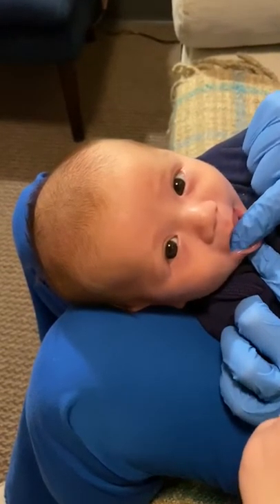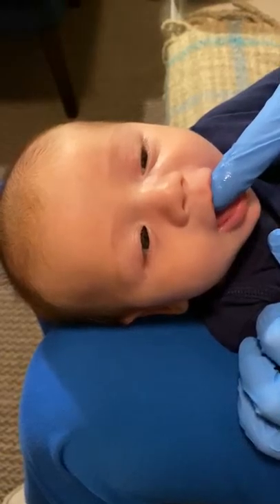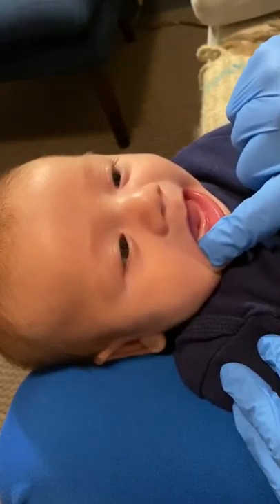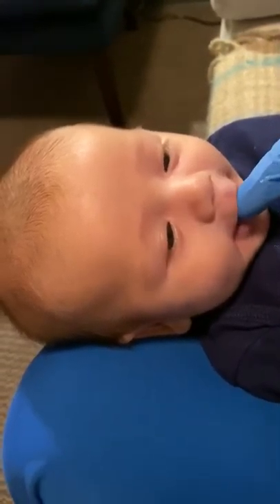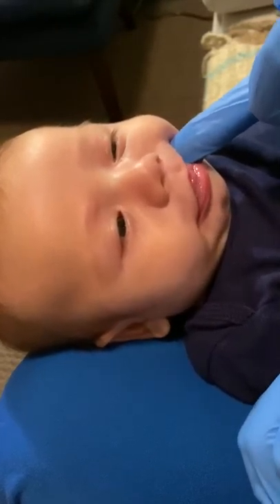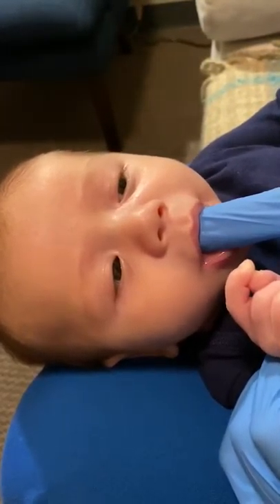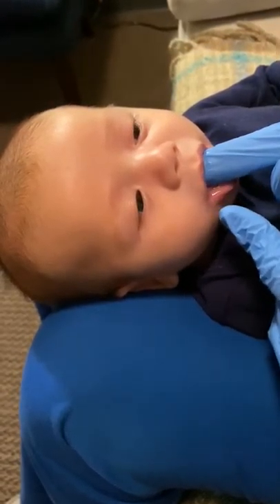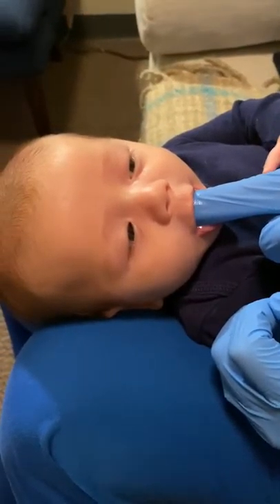Baby Suck Training Exercises for Tongue Tie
The tongue is a strong muscle, but sometimes babies need help learning how to move their tongues in all directions: in and out, up and down, and side to side. When the tongue is tied, the range of motion is restricted and can cause the tongue to not be as strong as it needs to be to maintain suction when breastfeeding. Doing exercises can help train the tongue to improve feeding. If you are struggling with feeding, virtual consultations are available. Book online at lalactation.com

For a full, comprehensive course on everything parents need to know about tongue and lip ties, enroll in Tied & Untied today

If you’re a health care provider, consider taking the provider course I am teach for, Infant Frenectomy Protocol spearheaded by the amazing Dr Chelsea Pinto, DDS found